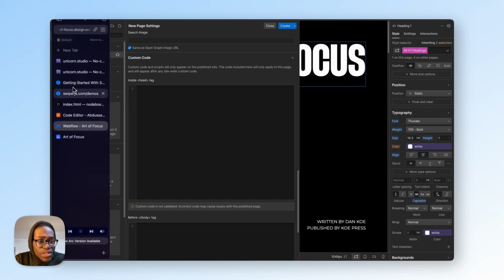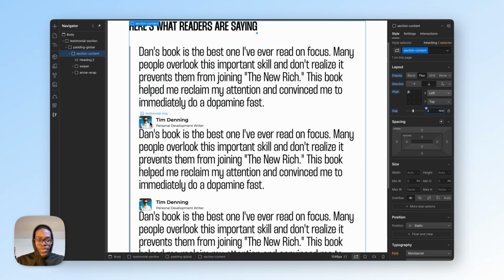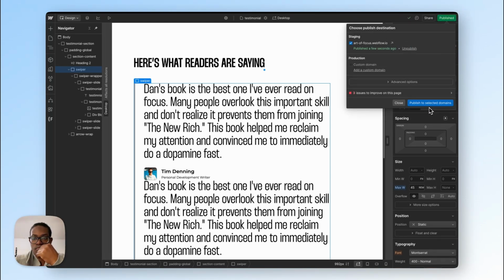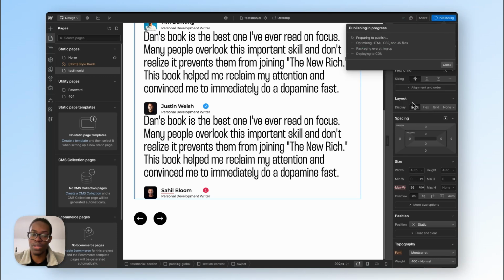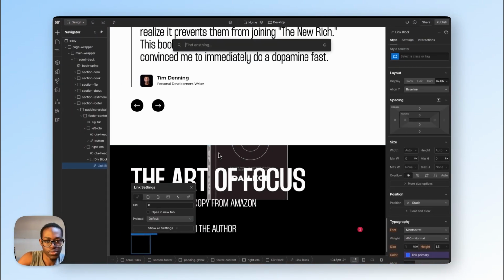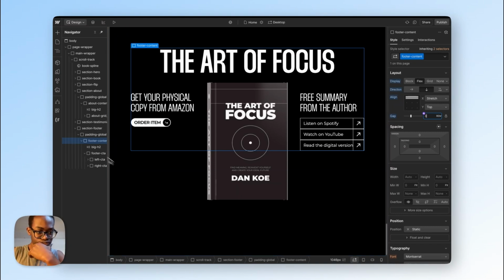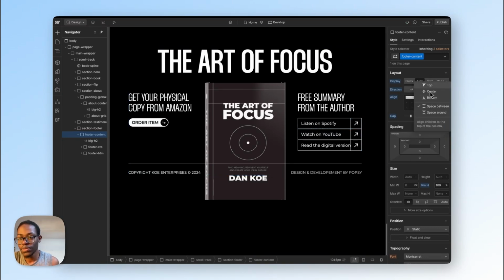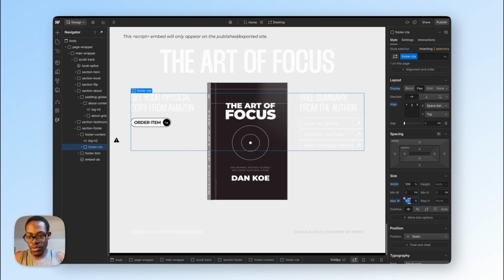how to build a slider with swiper js in webflow | Ep 5